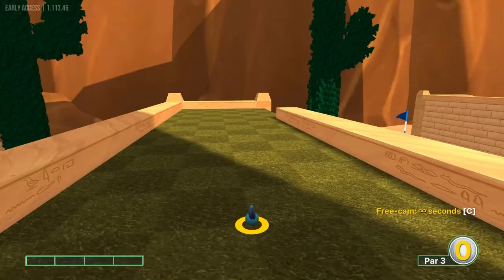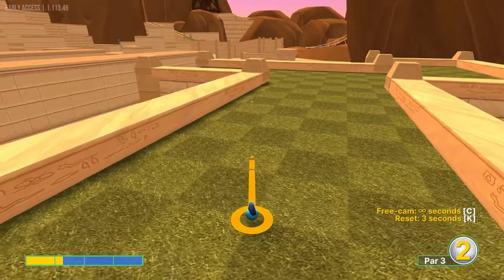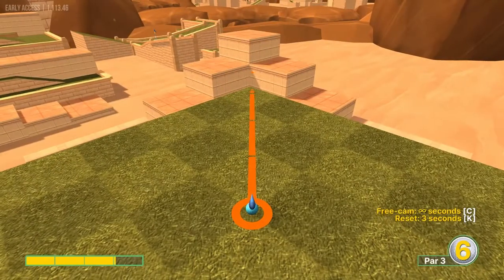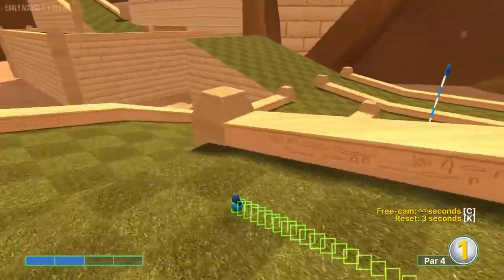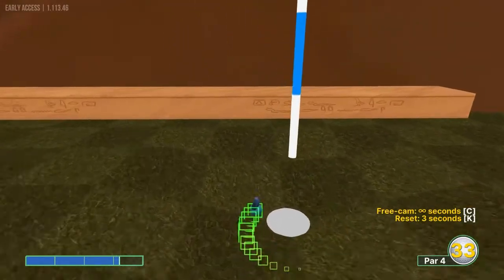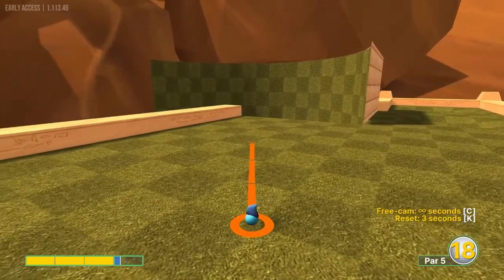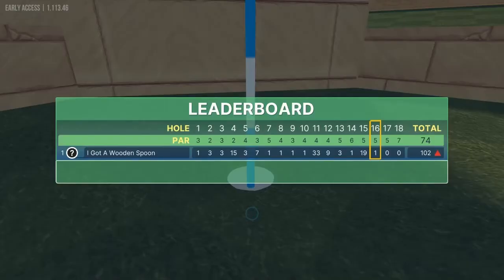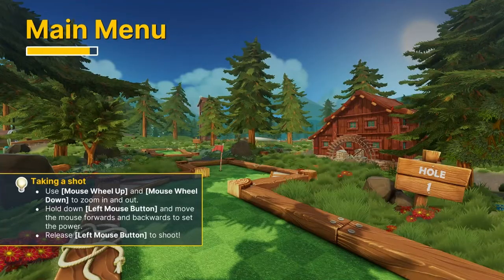Golf With Your Friends | Fire Ridge Canyon Classic Tutorial | 18 Hole in Ones!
Here are the 18 hole in one shots for Fire Ridge Canyon, a workshop course on golf with your friends. Enjoy!